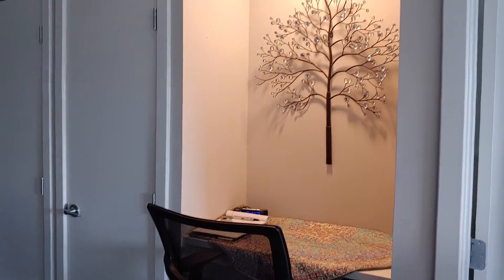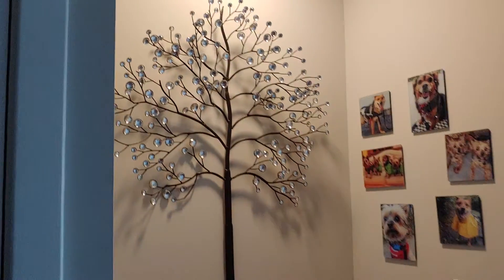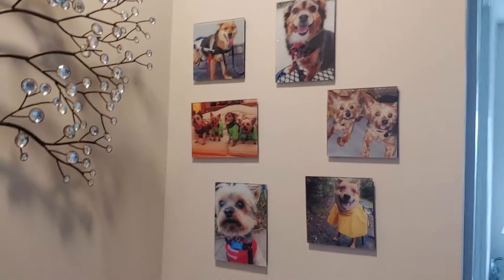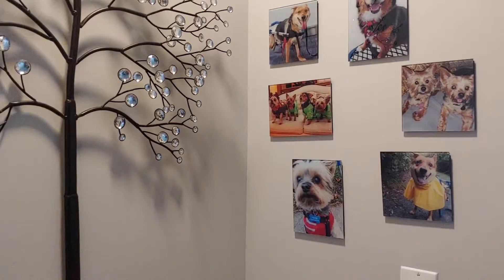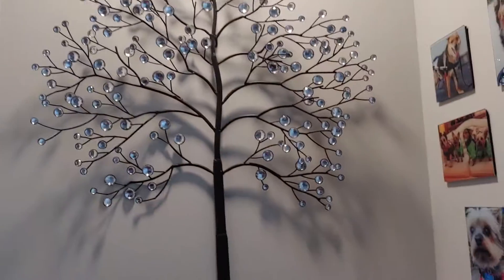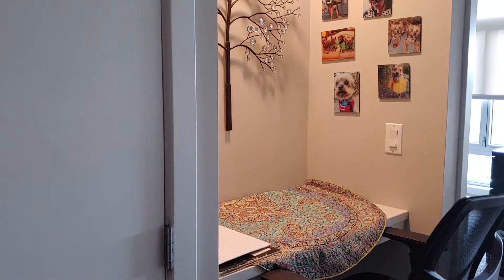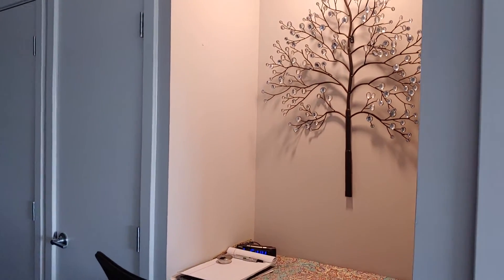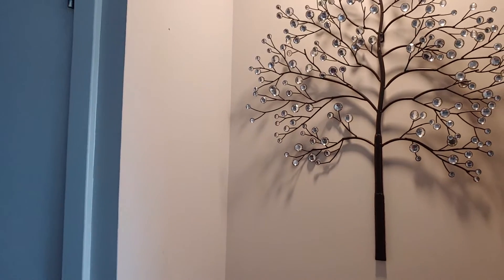Fractured Photos!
I got the pictures of all my kiddos up where I wanted 😃 I love how it came out. ❤ Here they all are 🐕: Petite, Precious, Bambi, Bella & Omid. ❤